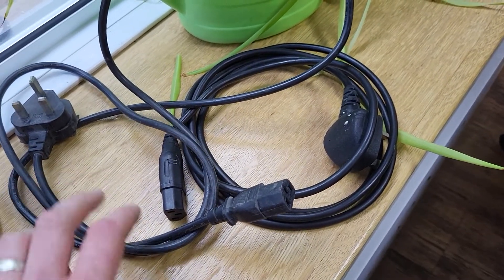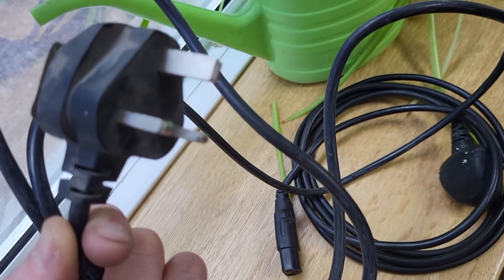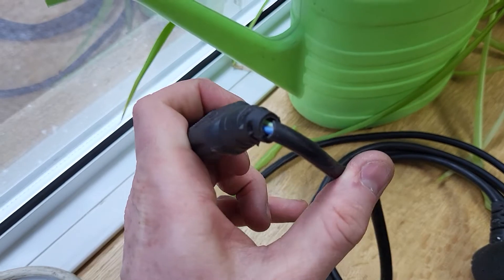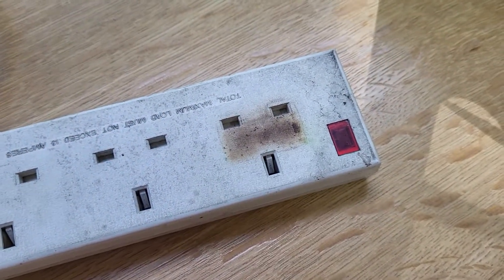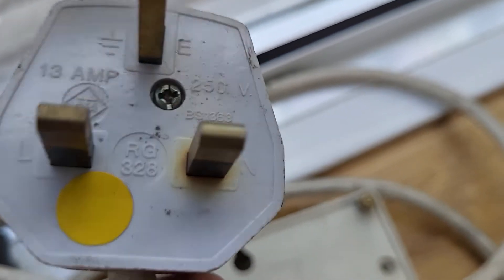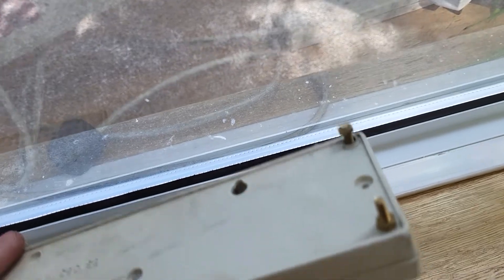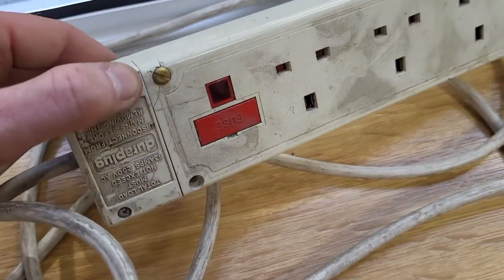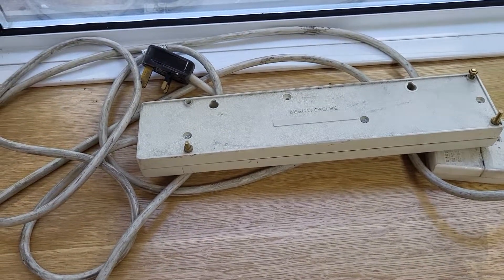Common PAT Testing Fails but easily missed!!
A short overview of some common fails found when PAT Testing. IEC Cables and Extensionead fails.